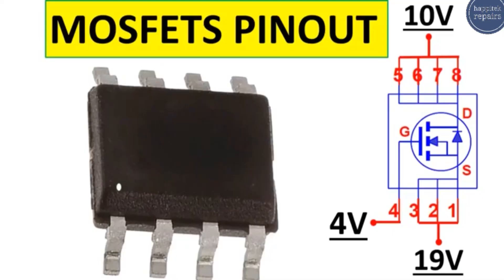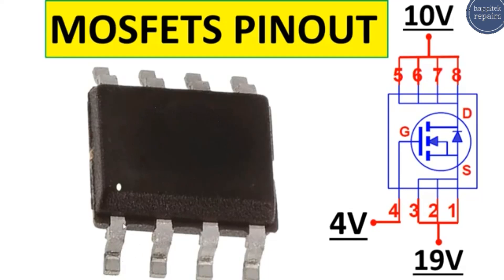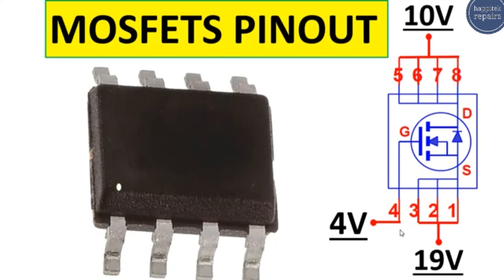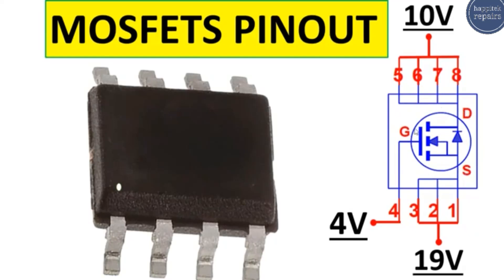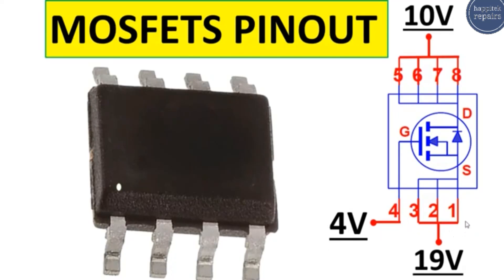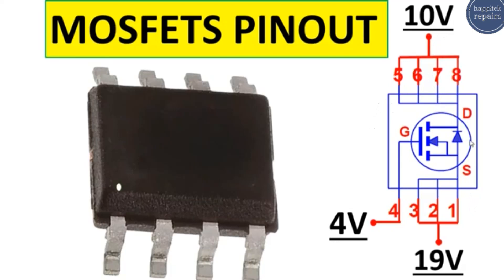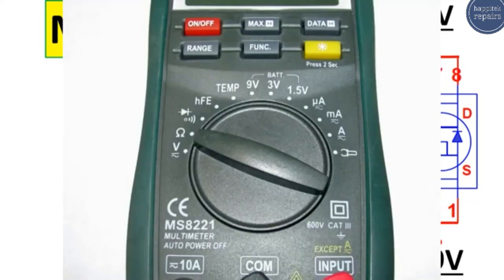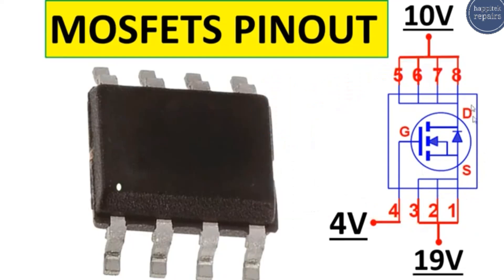8 pins MOSFET pin configuration | identify MOSFET transistor pinout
8 pins MOSFET pin configuration .
IT is all about identify MOSFET transistor pinout,
 how to identify mosfet terminals on Laptop Motherboard.